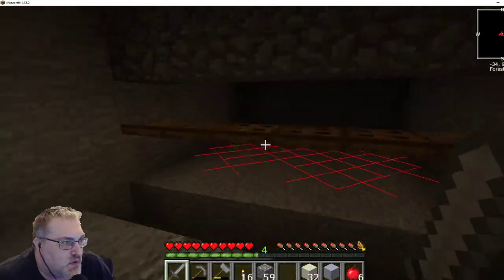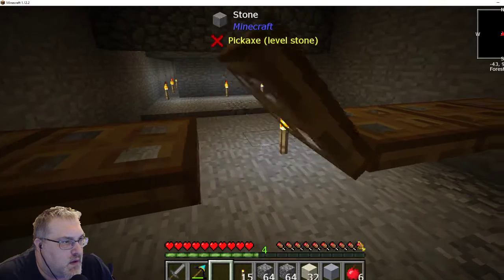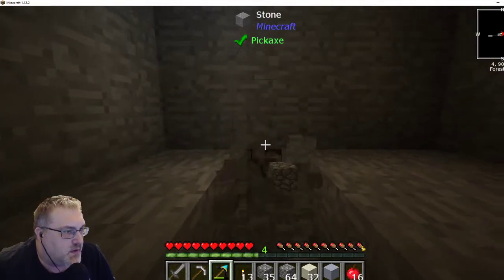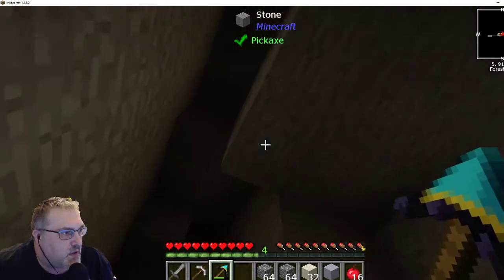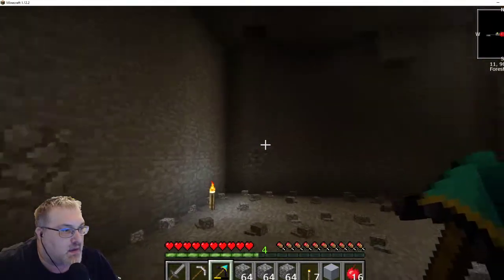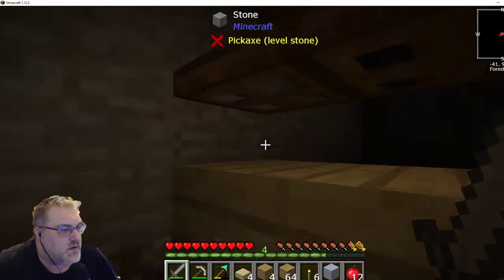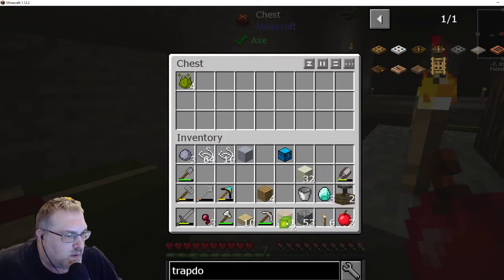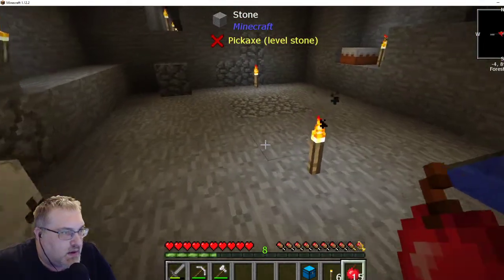StoneBlock2 EP5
Let's Play StoneBlock 2 - This is a Modded Minecraft pack where you are surronded by Stone. If you like Rustic Waters and Sky Factory mod packs, you will love this.